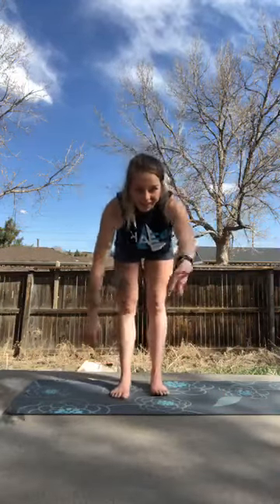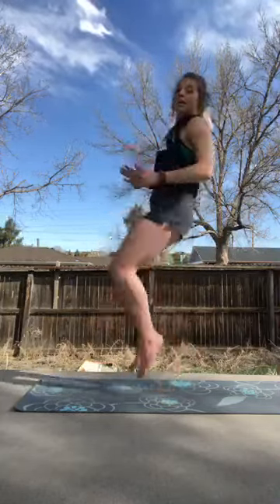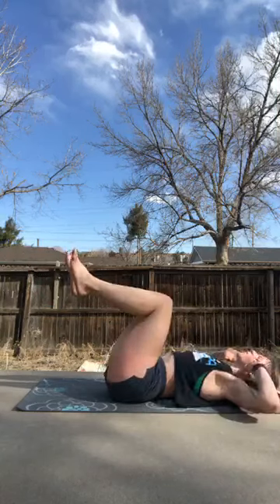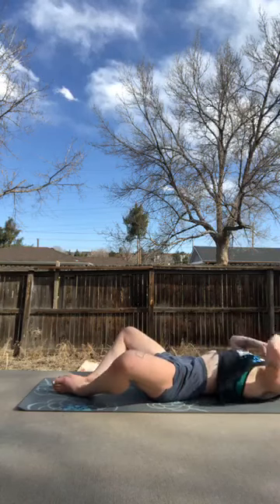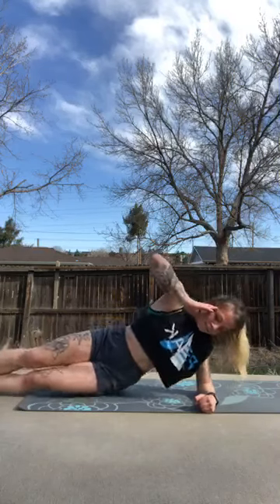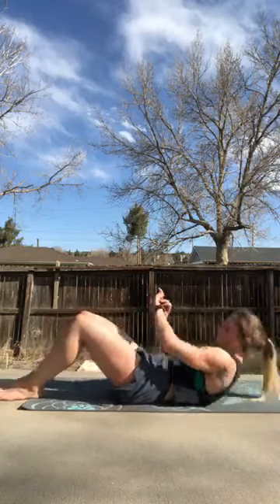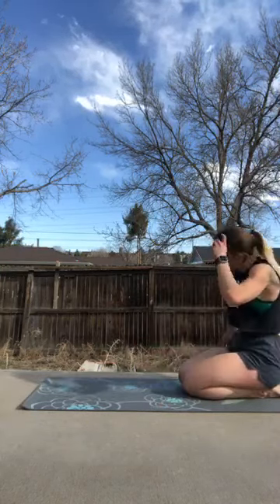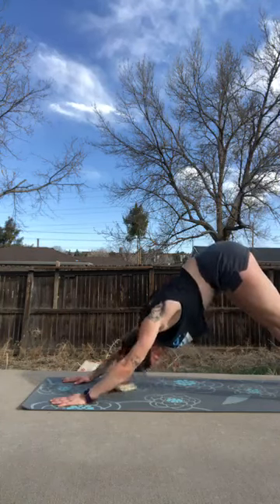PEAK Online: Kickboxing, Coach Daisy (Apr 7)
Welcome to PEAK Online University – your home for world-class, at-home martial arts and fitness instruction! Check out the video above to get your workout on! See the info below to stay current.

ALREADY A MEMBER?
Check out our members-only Facebook group by searching Peak Kickboxing DTC Members or clicking the following link!